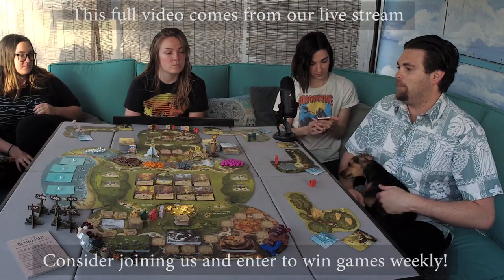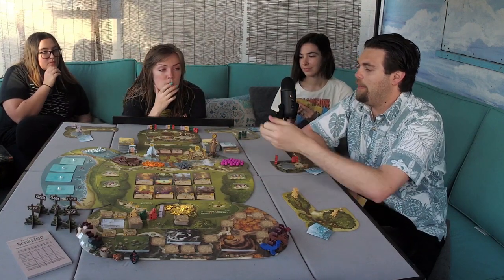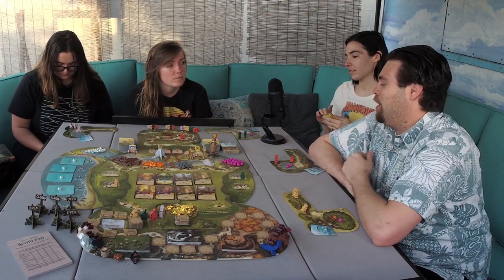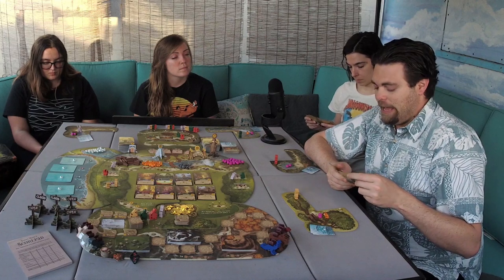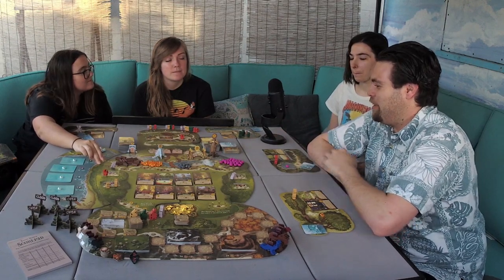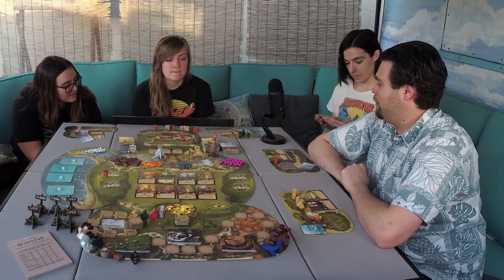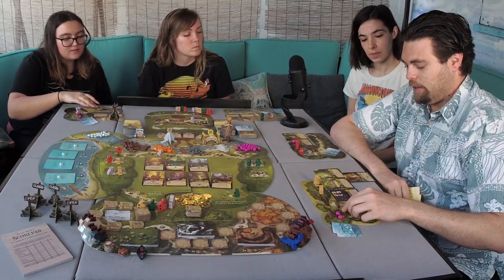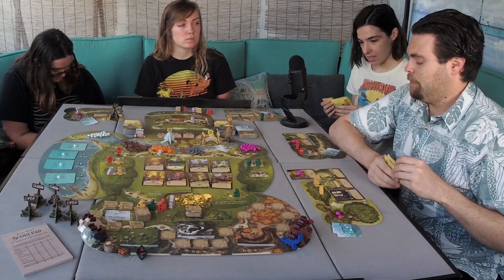Everdell - Pearlbrook and Bellfair | Board Game Playthrough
Everdell with expansions playthrough by Unfiltered Gamer